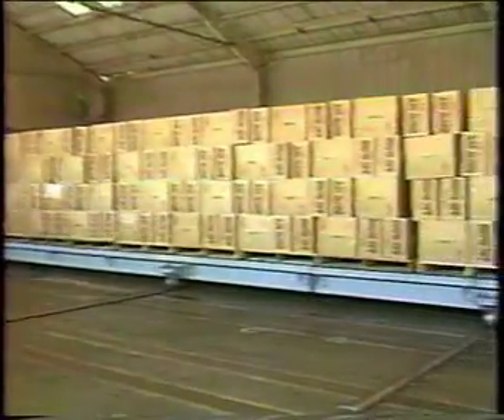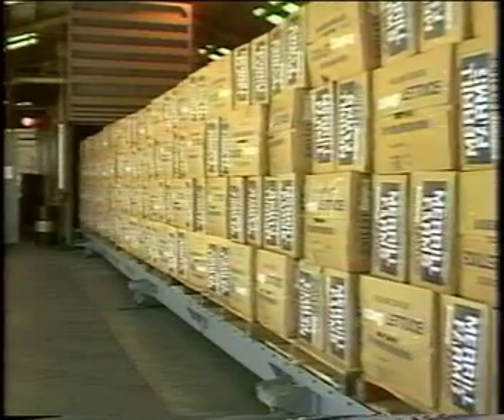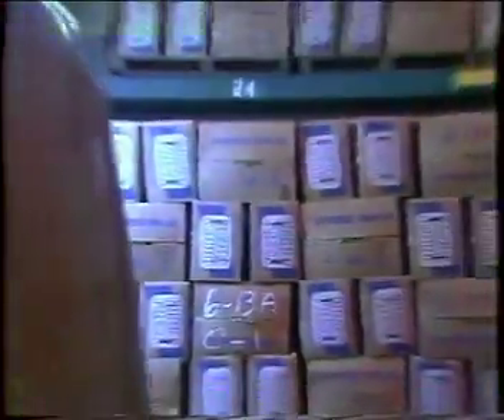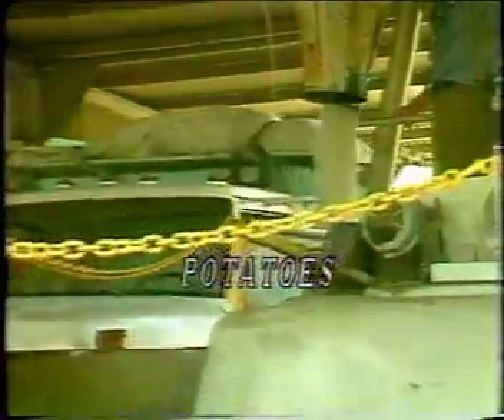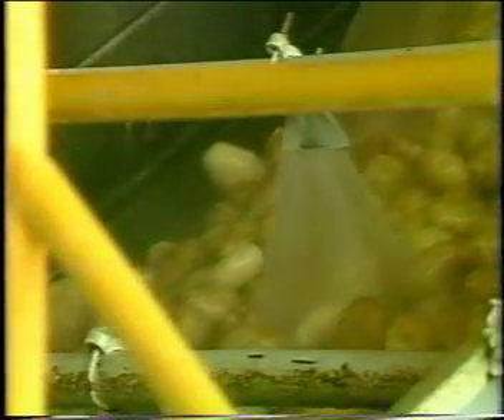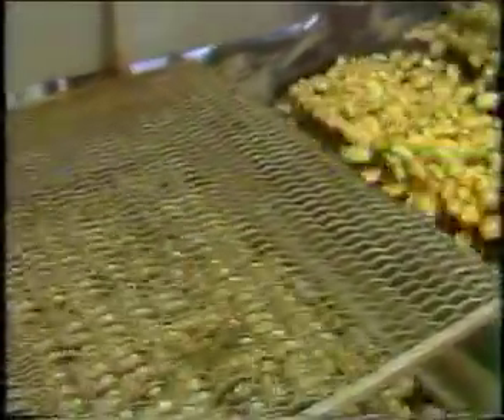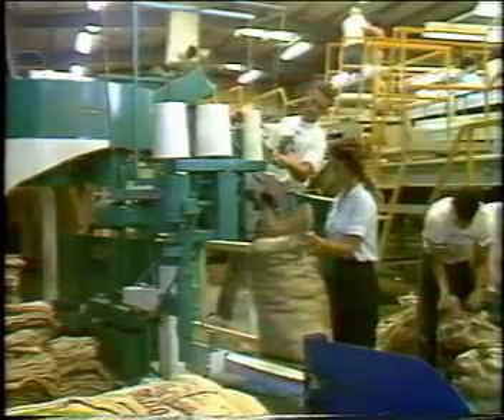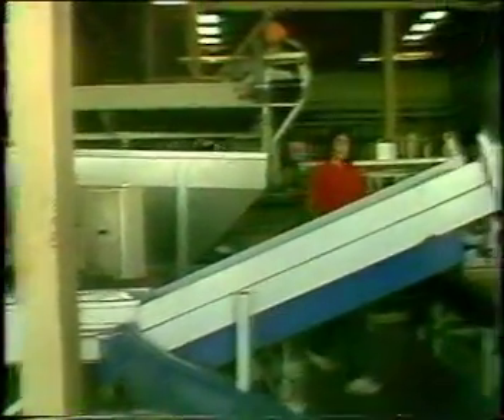Lettuce: Vacuum Cooling | Potatoes: Postharvest Handling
This training covers vacuum cooling and postharvest handling of potatoes, including vacuum cooling for head lettuce, proper ventilation, the benefits of uniform cooling versus ice methods, cold storage and transport, and operations such as flume systems, conveyor sorting, and quality checks. It also explains sizing roller operations, packaging for different grades, storage needs, the importance of bruising resistance in mechanically harvested crops, humidity control, and packaging options, including those with gas exchange windows to extend storage life.